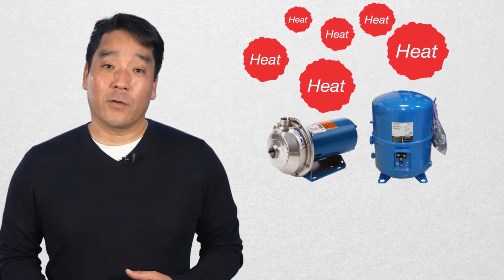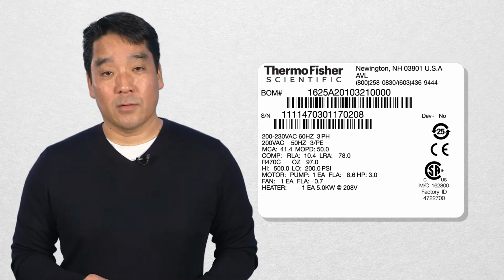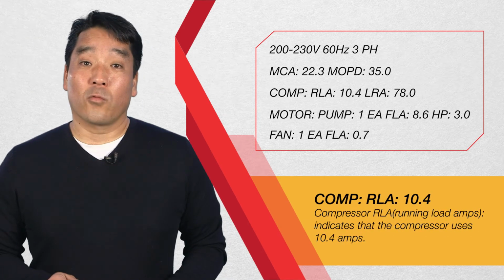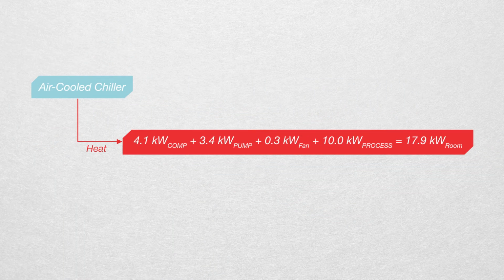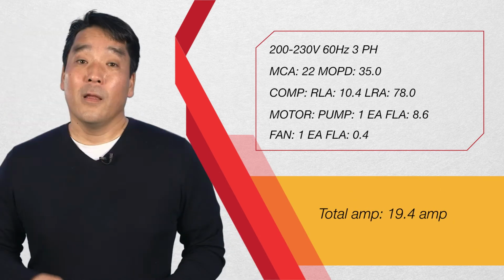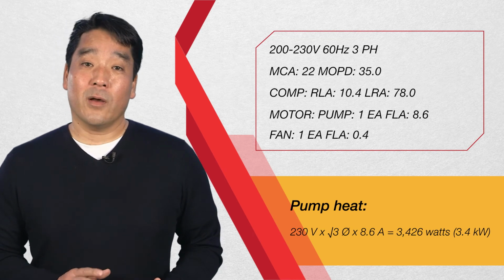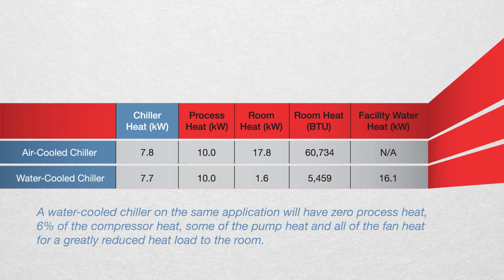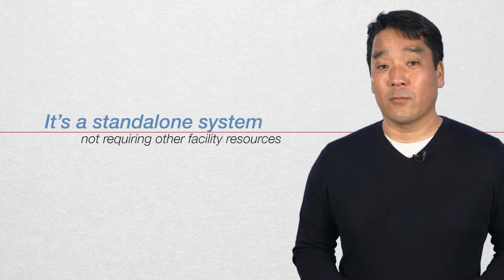Recirculating Chillers Heat to the Room - Thermo Fisher